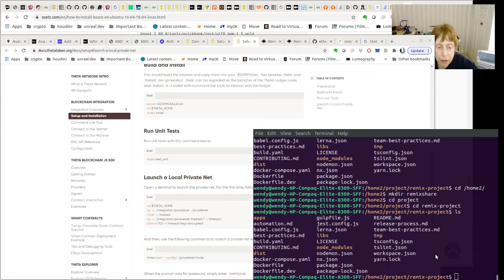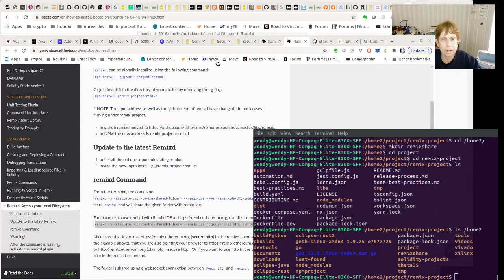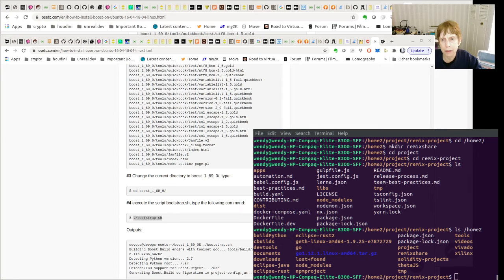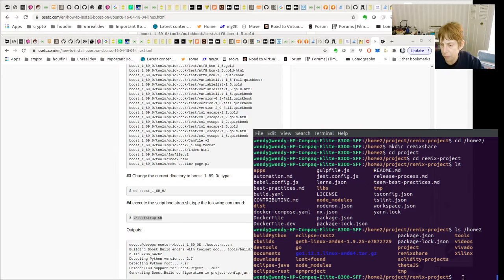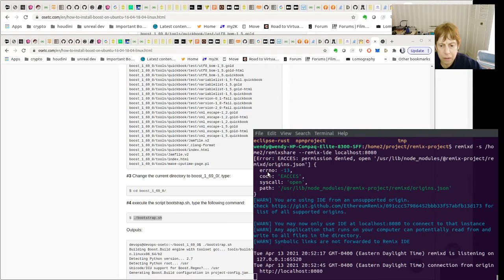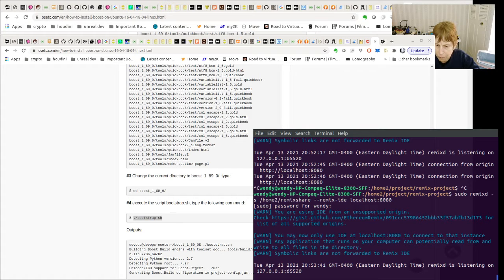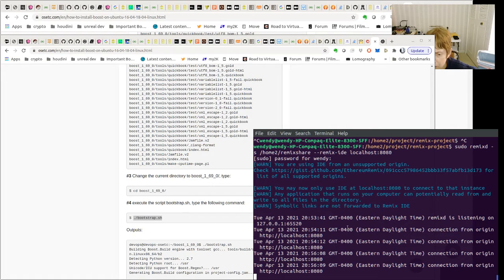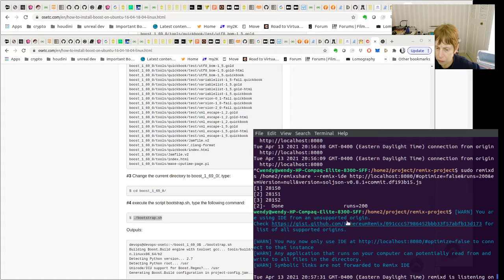Experiment with Remix and Theta local network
In this video I tried to connect a local theta network with remix...while everything was running the connection did not occur.  Could very likely be that it requires a standard Ethereum chain and doesn't support Theta